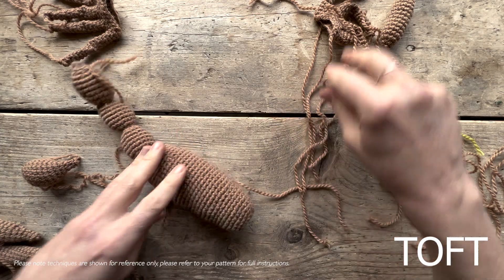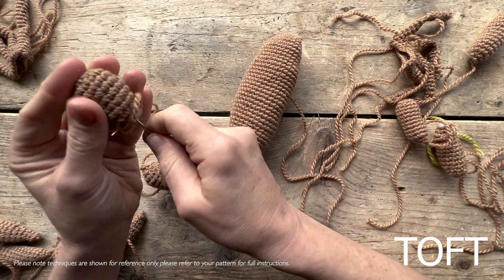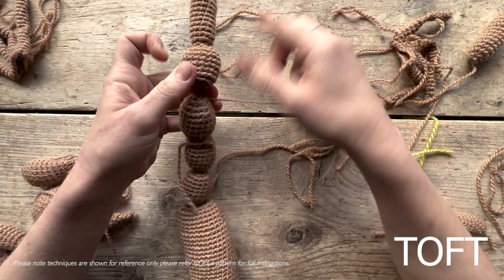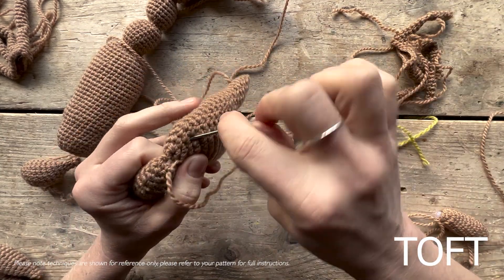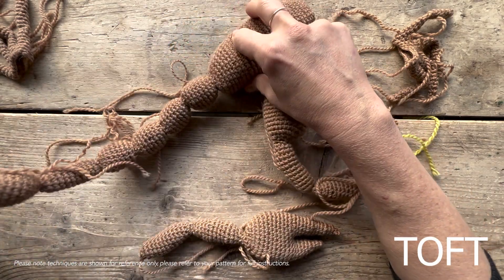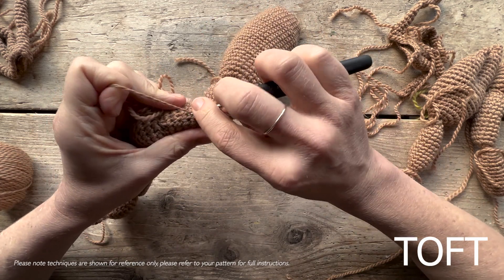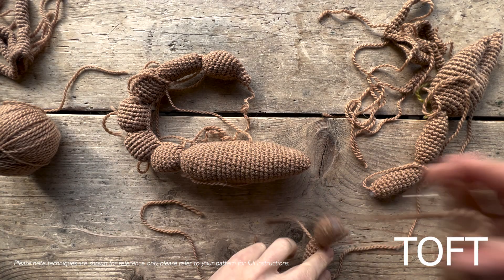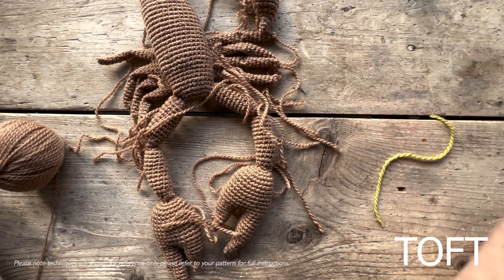How to Sew Up Blair the Scorpion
In this video, Kerry Lord demonstrates crochet techniques and sewing up instructions for Blair the Scorpion, part of the Edward's Menagerie collection of crochet mini beasts. Please note the techniques are shown for reference only. Please refer to your pattern for full instructions.